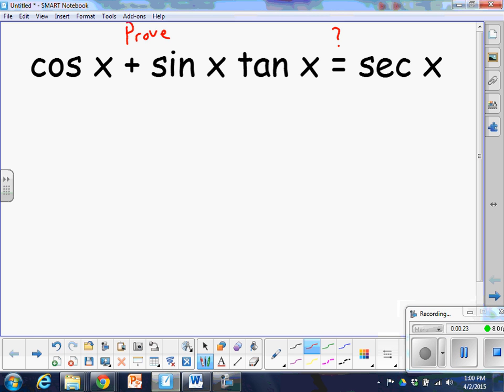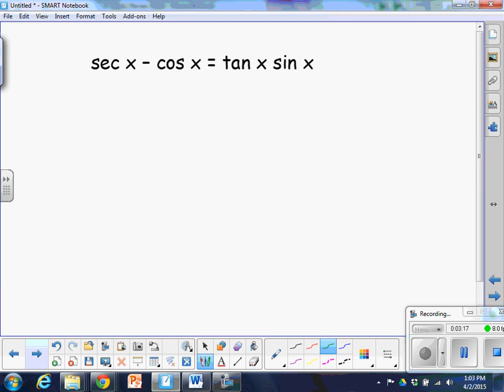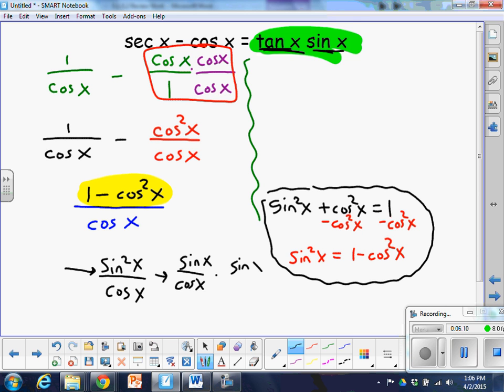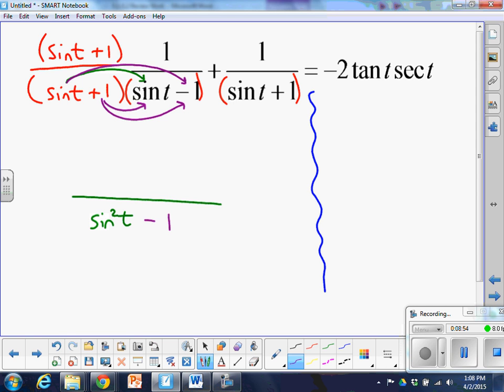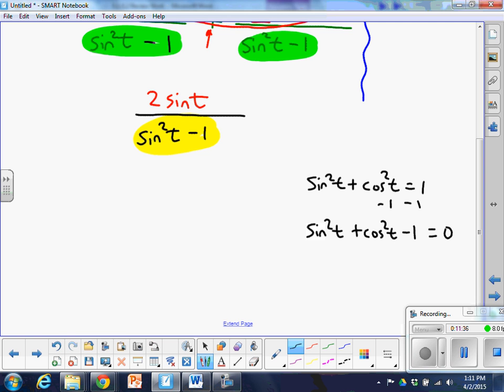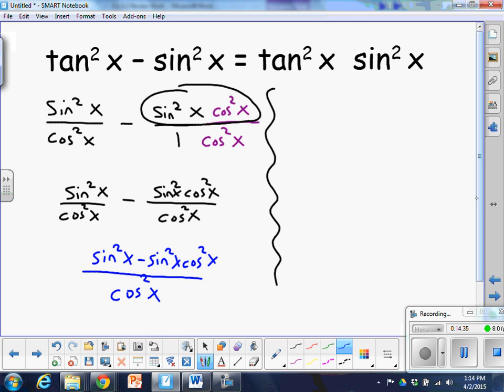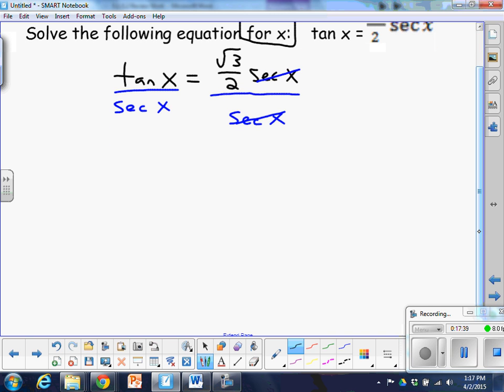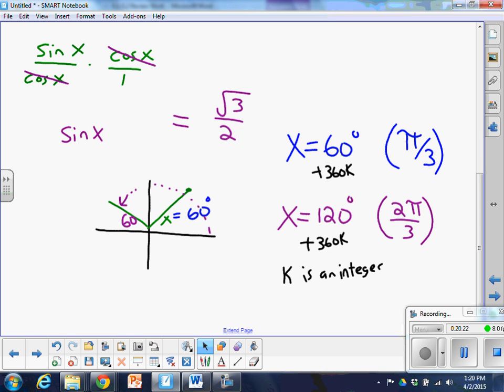Verifying Trig Identities and Solving Equations